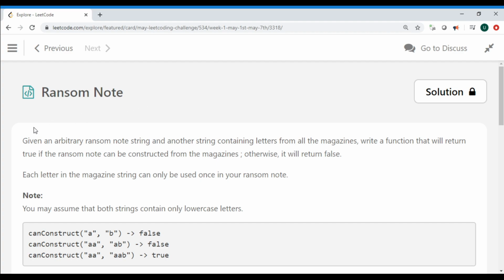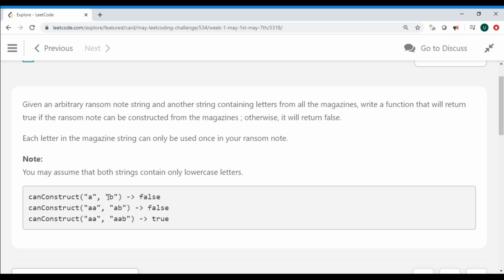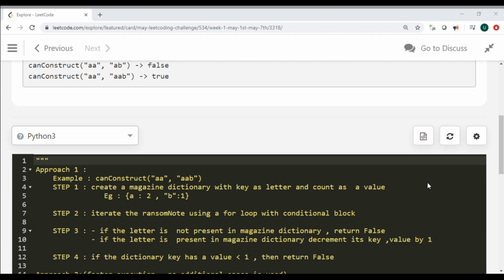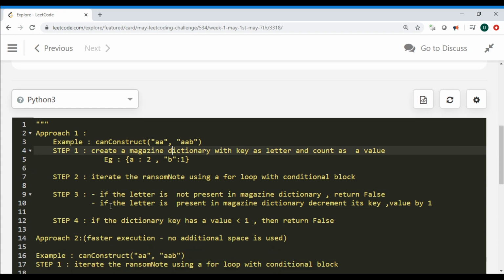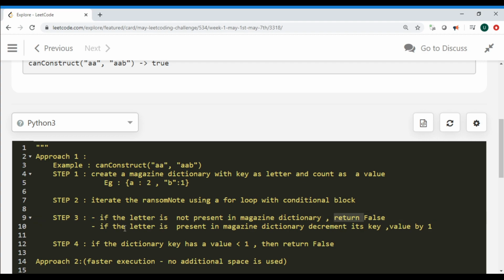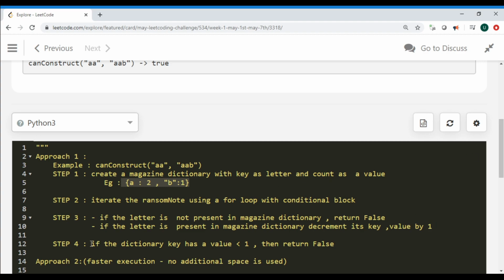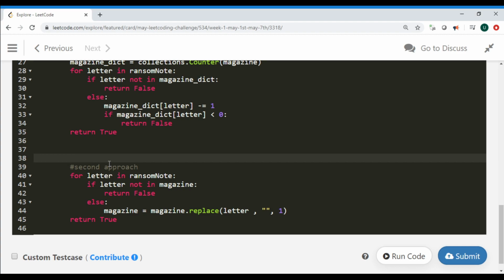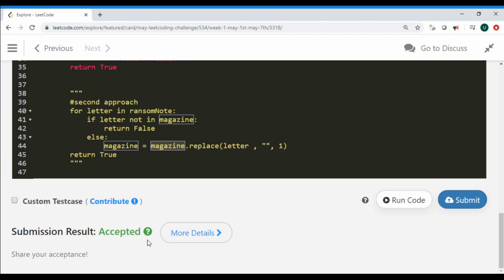Ransom Note leetcode Python solution(Easy Explaination)- May Day 3 leetcode|Coding Interviews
This is May Day 3 leetcode coding challenge and it is One of Microsoft's most commonly asked interview questions according to LeetCode.Jewels and Stones LeetCode coding solution in python
Easy explaination with pythonic approach.Ransom Note coding solution